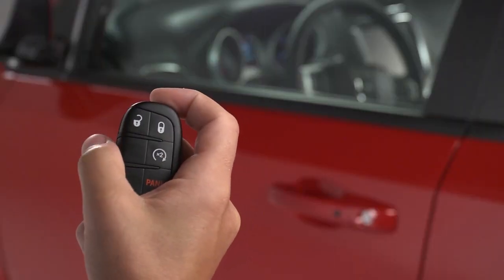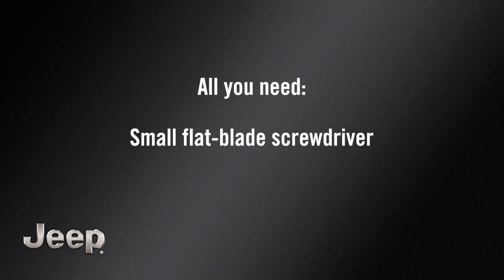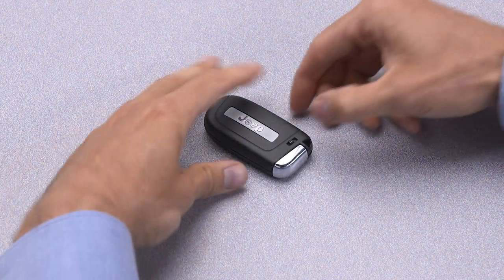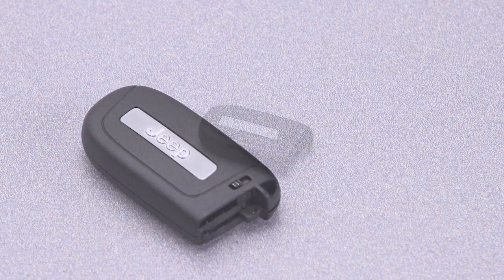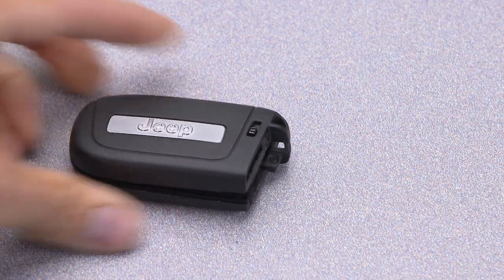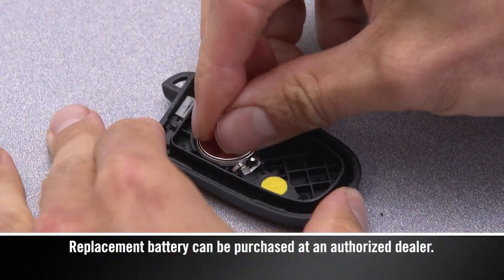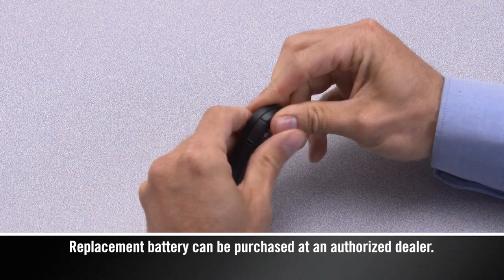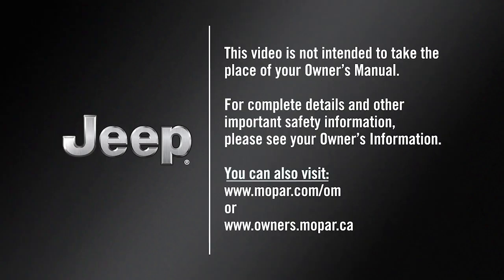Key Fob Battery Replacement | How To | 2023 Jeep Compass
If your 2023 Jeep Compass key fob stops working, it may need a new battery. Learn how to replace it here.

Transcript

[music playing]

[voice over] No battery lasts forever, and that includes the one in your key fob. But fortunately, replacing it is easier than you think. All you need is a small flat-blade screwdriver and a new battery – in this case, a CR2032 3-volt.

First, slide the mechanical latch on the back of the key fob sideways, and remove the emergency key.

Insert a flat-blade screwdriver into the gap next to the emergency key slot, and carefully pry the cover slightly open.

Using your fingers, separate the case. Then use the screwdriver to pry out the old battery.

[text on screen] Replacement battery can be purchased at an authorized dealer.

[voice over] Insert a new battery with the positive pole facing down… put the case back together… and snap it shut.

Now, just reinsert the emergency key, and you should be all set.